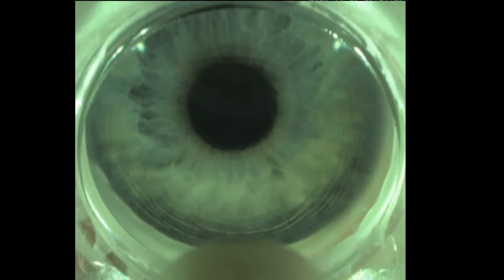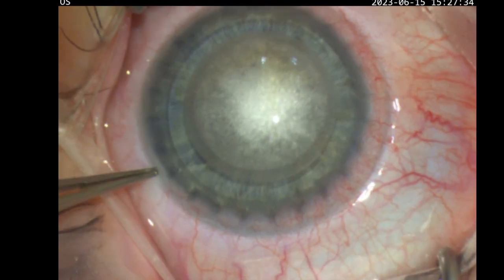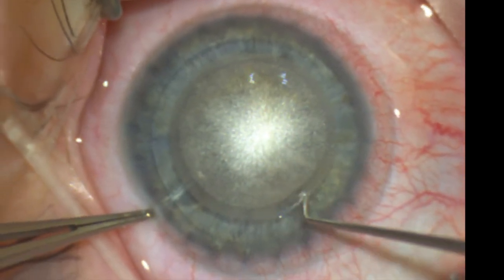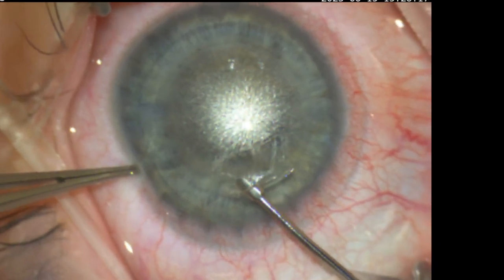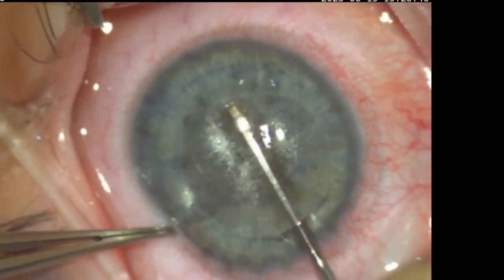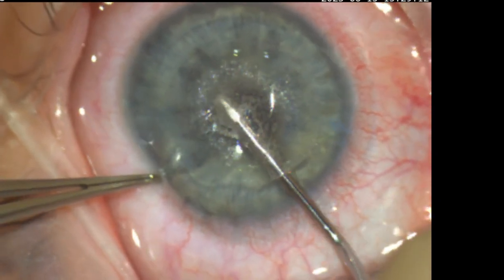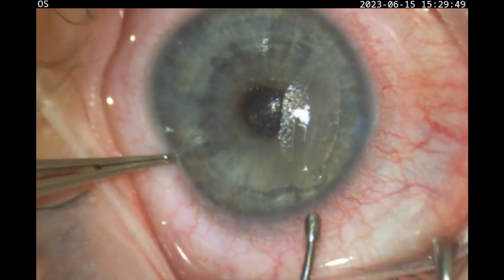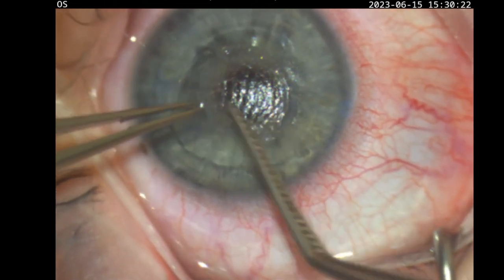KLex SmartSight with Schwind ATOS laser - keyhole laser vision correction by Allon Barsam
This is my technique for flapless keyhole laser vision correction also known as KLex  using the latest generation SmartSight technique similar to SMILE laser vision correction but with more pupil tracking and astigmatism control . I was the first surgeon in the UK and one of the first in the world to successfully perform this. It is an advanced type of laser vision correction